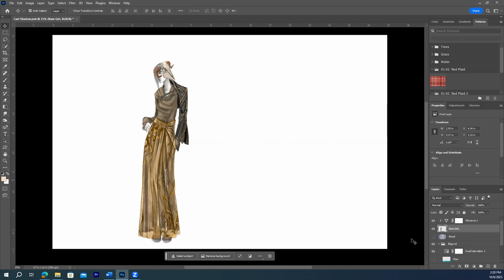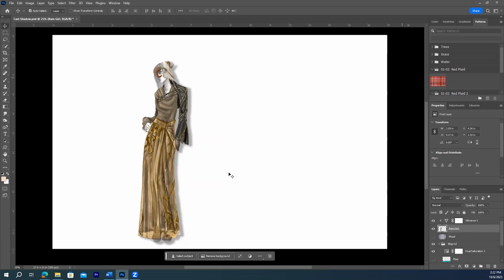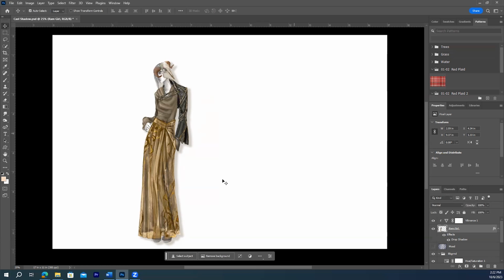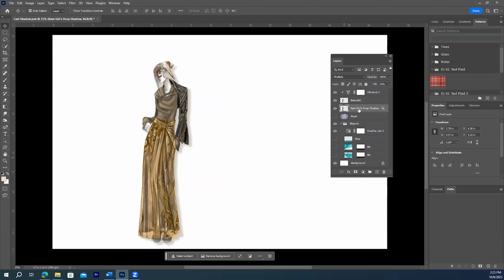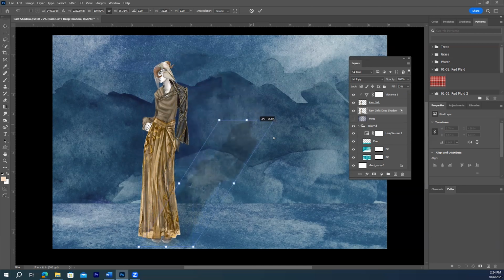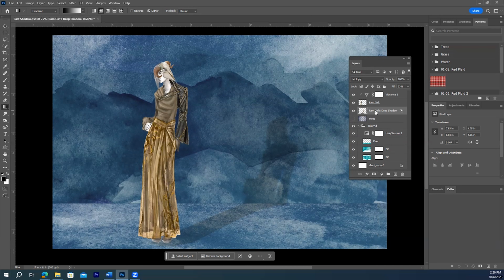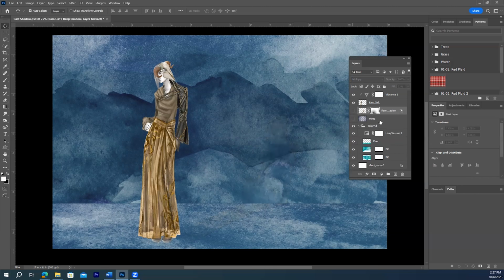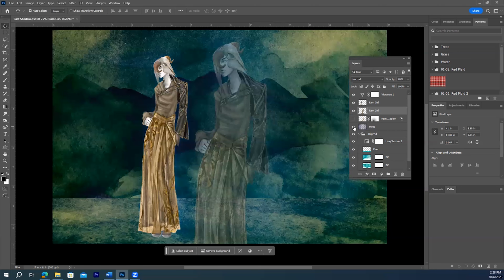Adobe Photoshop: Drop Shadow VS Cast Shadow